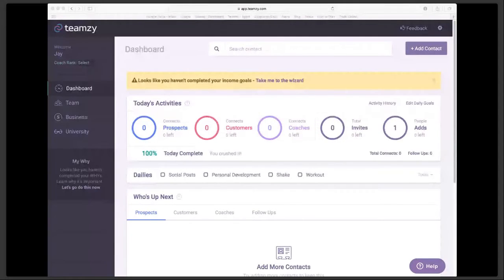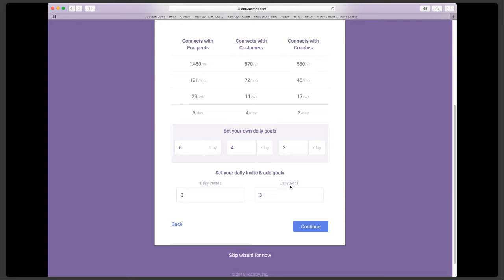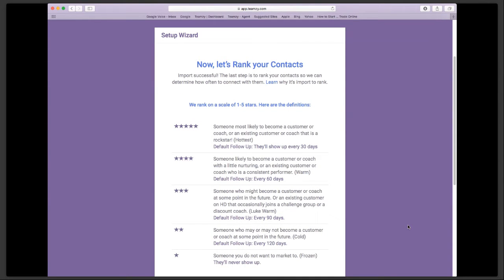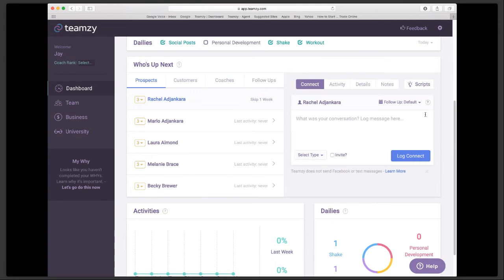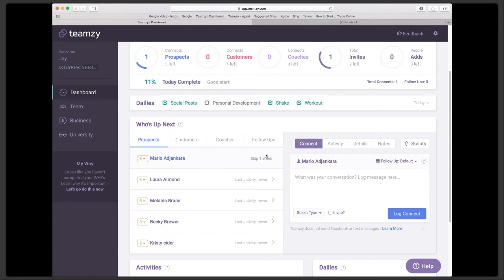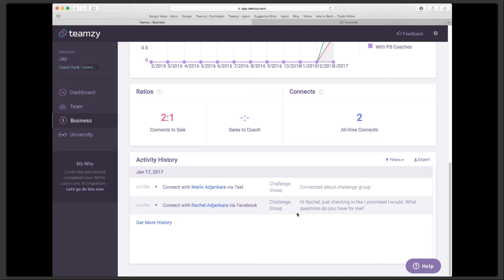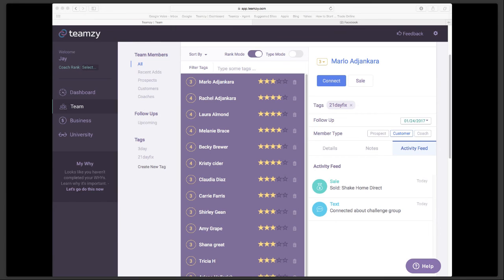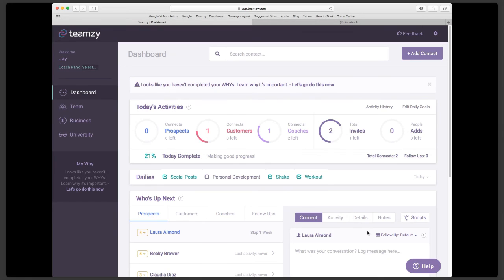Beachbody Coaches: Get Organized and Become a PowerHourBoss with Teamzy!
(Presentation begins at 10 minutes)